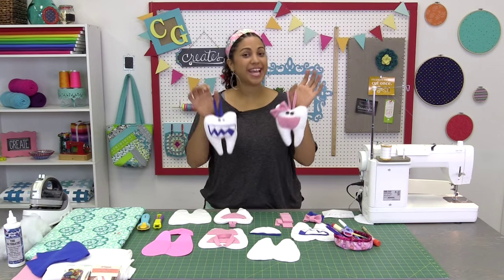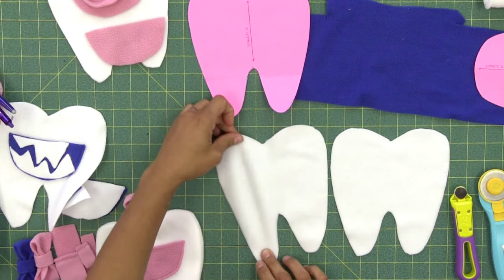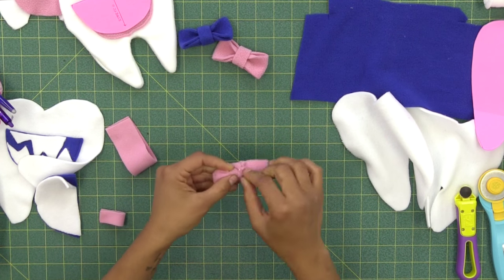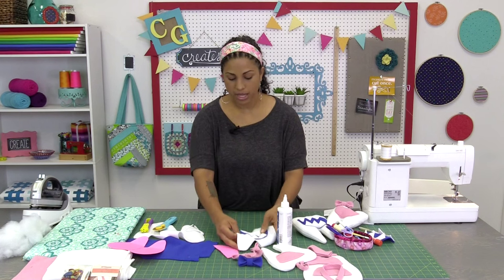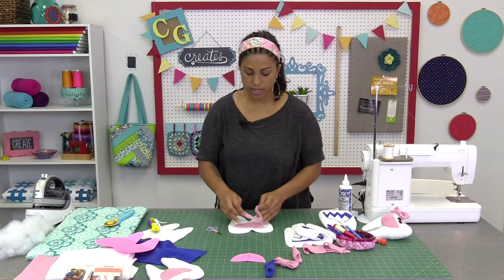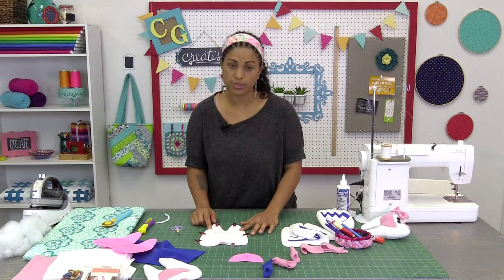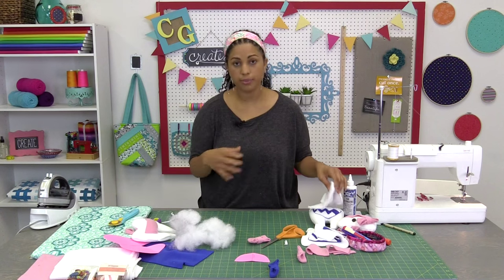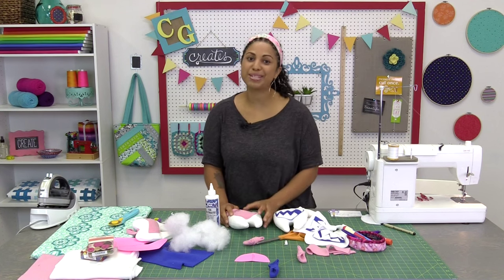Tooth Fairy Pillow: Easy Craft Project with Vanessa of Crafty Gemini Creates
- Tooth Fairy Pillow: Easy Craft Project with Vanessa of Crafty Gemini Creates. Vanessa Vargas Wilson shows us how to make a super cute tooth shaped pillow that has a little pocket to hold a lost tooth.

Or, check out the entire Missouri Star Quilt Company website here!